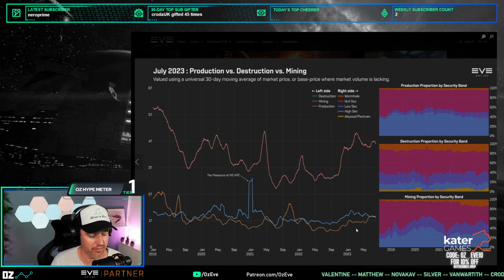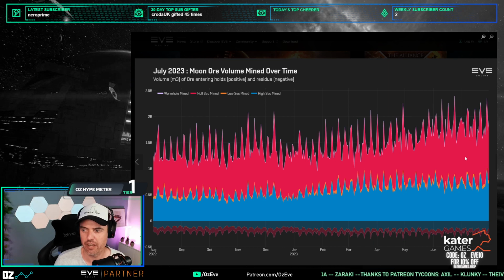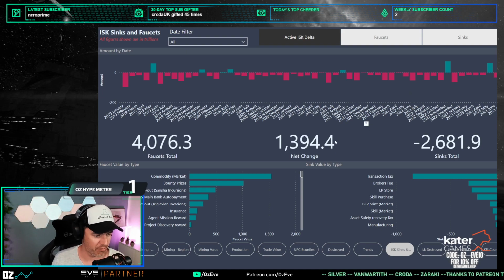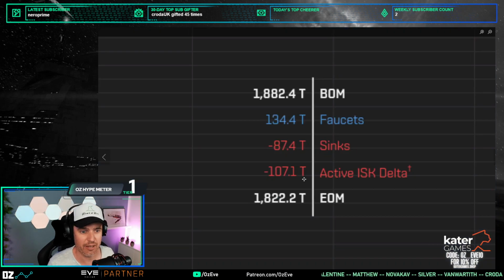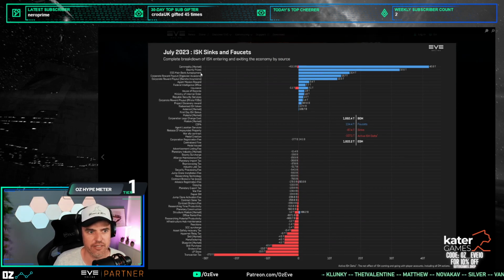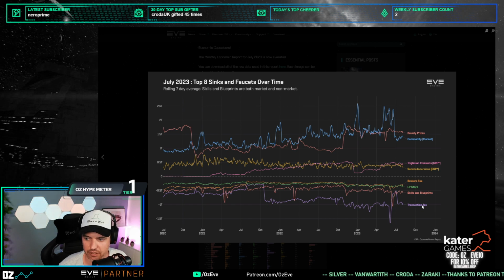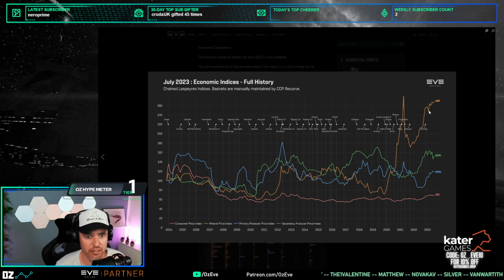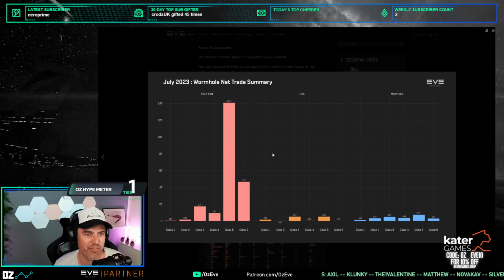(Eve Online) Monthly Economic Report Analysis - July 2023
If you like my content, I would highly appreciate your support on Patreon OZ's Twitch stream Link to our community discord Create a new Eve account and receive 1M skill points for free if you use this